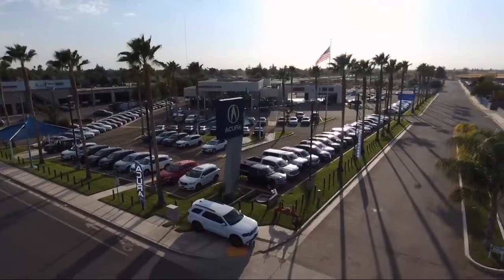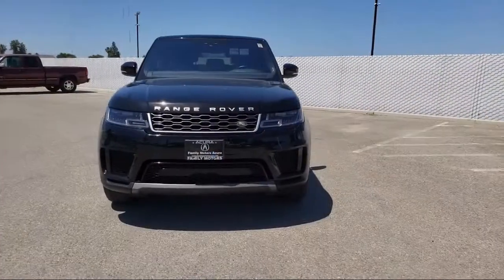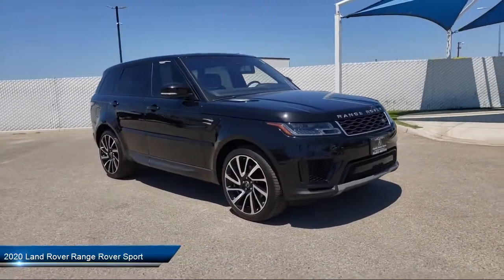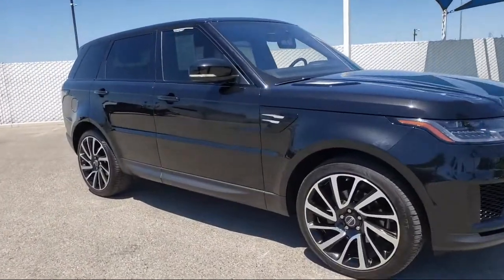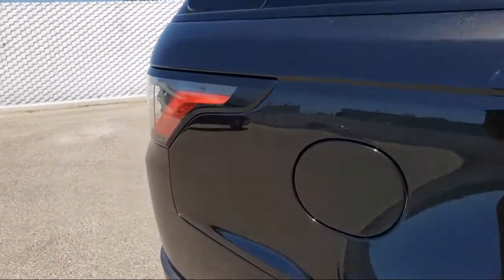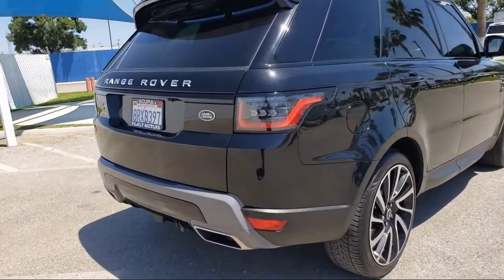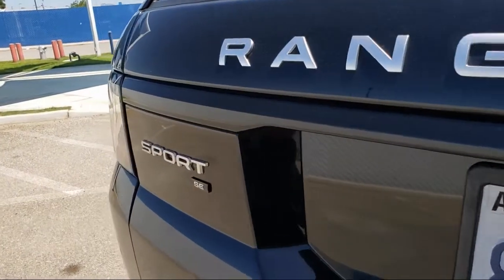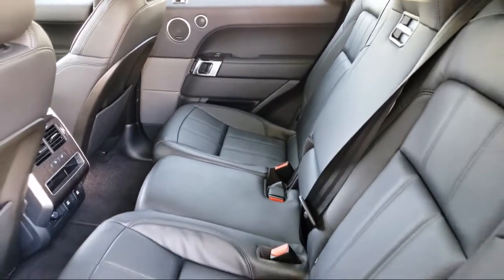2020 Land Rover Range Rover Sport Bakersfield Delano Visalia Valencia Fresno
2020 Land Rover Range Rover Sport Stock Number: 14094 Vin:SALWG2RK2LA705864.

Bakersfield Acura
4625 Wible Rd